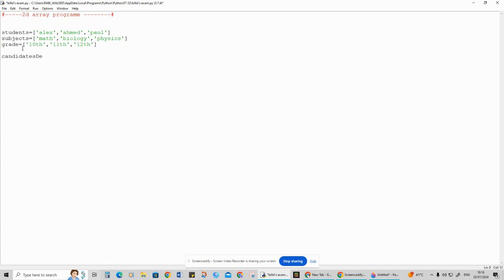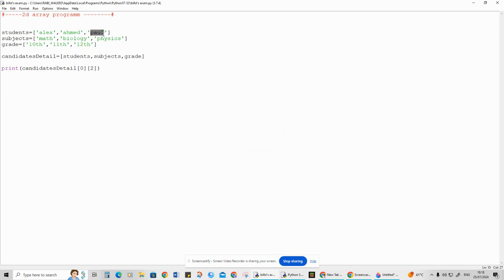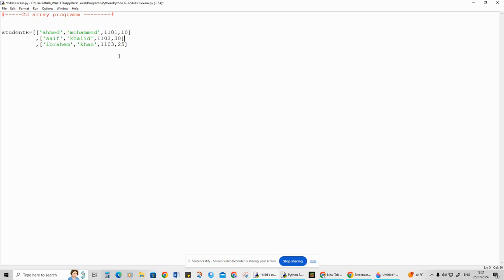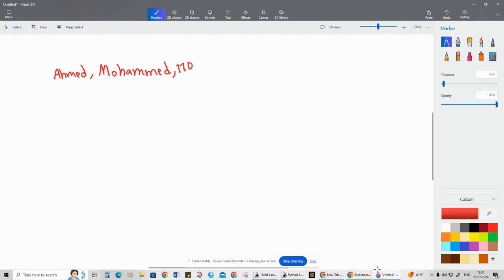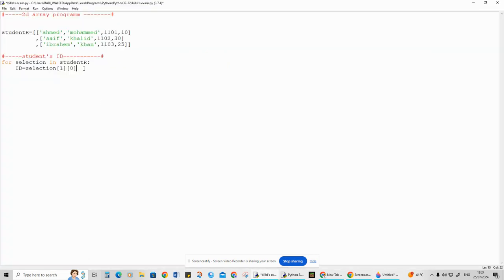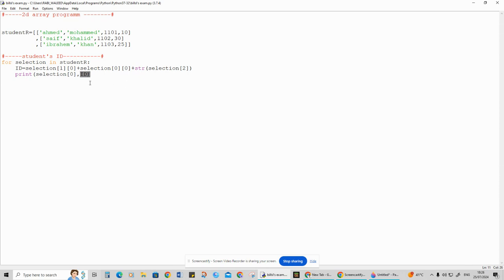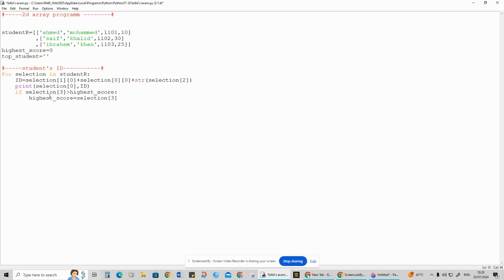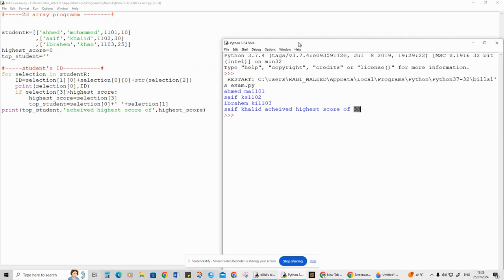2 dimensional array programme using python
hi guys  so today in this video i have programmed using python for 2D array programmeand list. Its practical uses in programmes also.

thankyou.😊